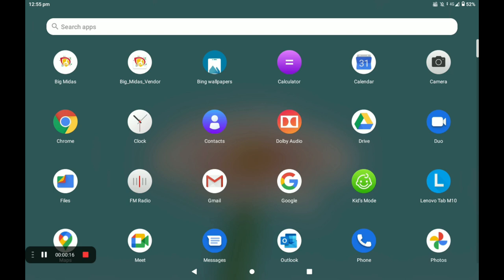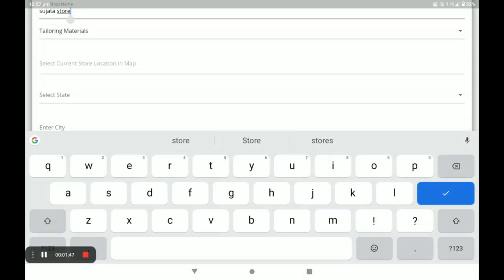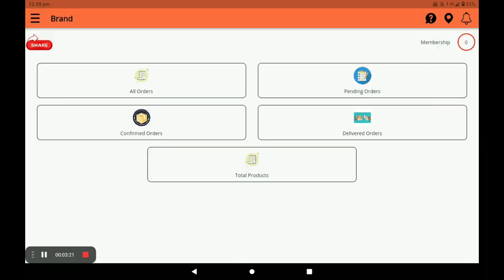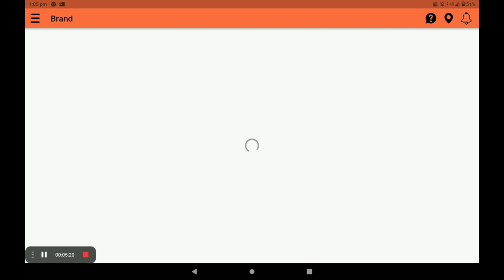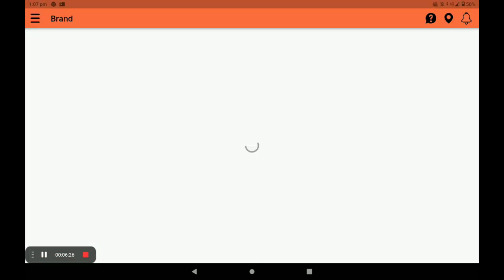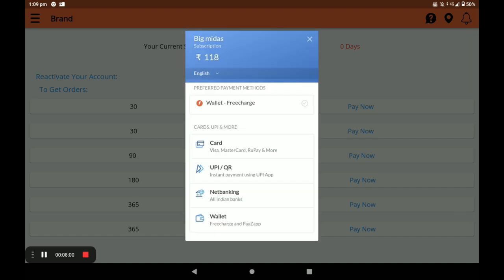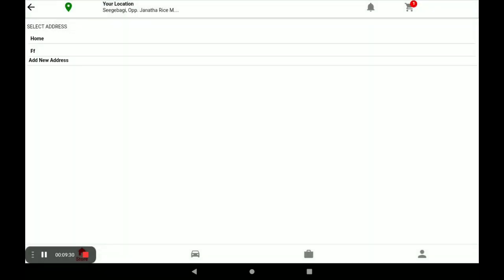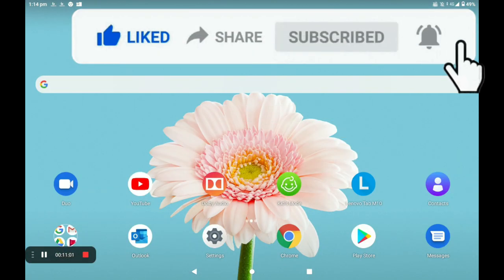Create 0% Commission Tailoring Materials shop in big Midas application (ENGLISH